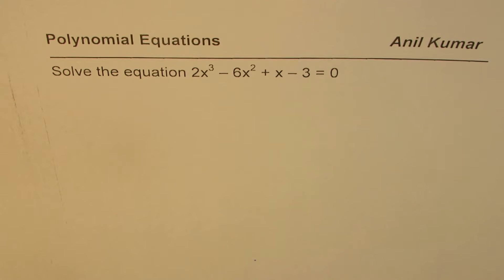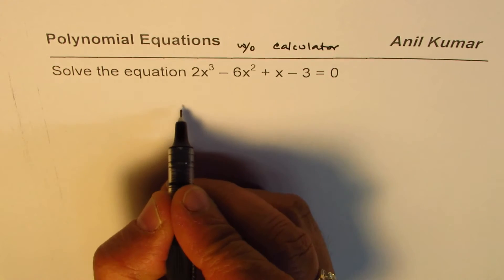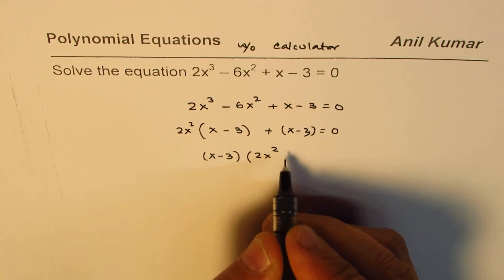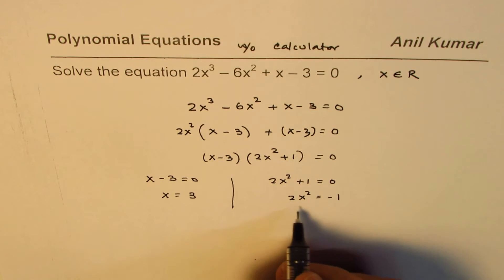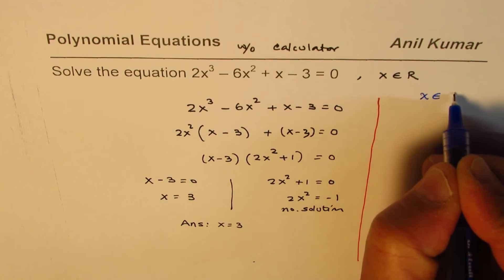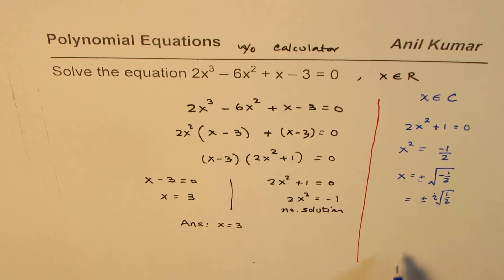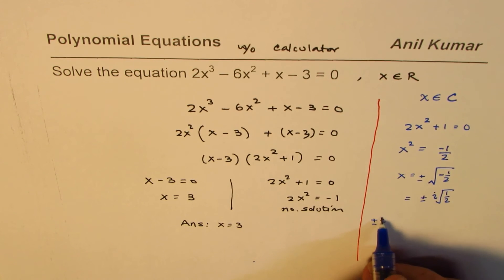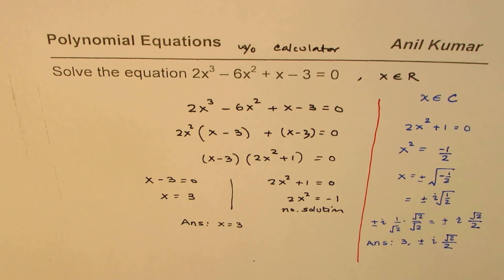Polynomial equation in Domain of Complex Numbers SAT new | ACT